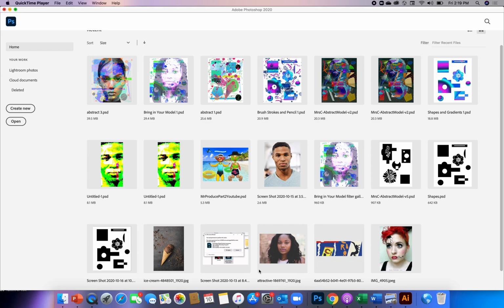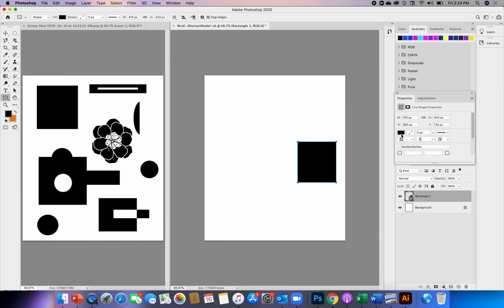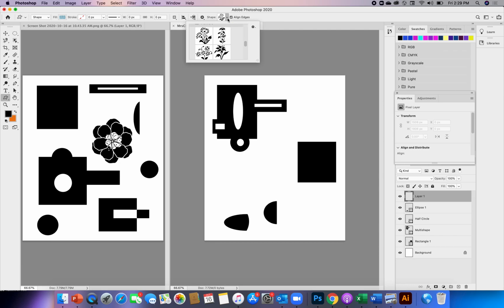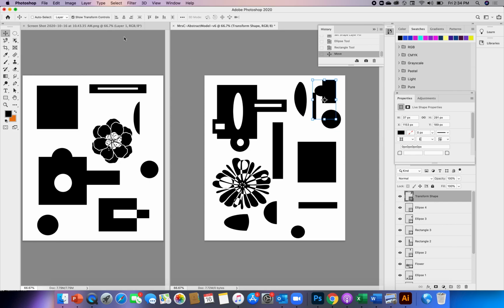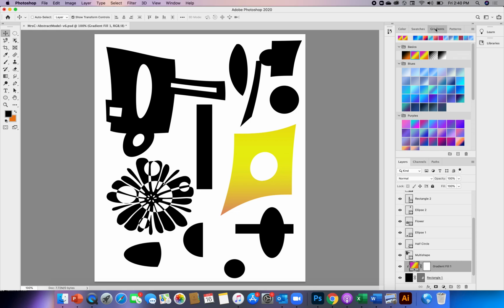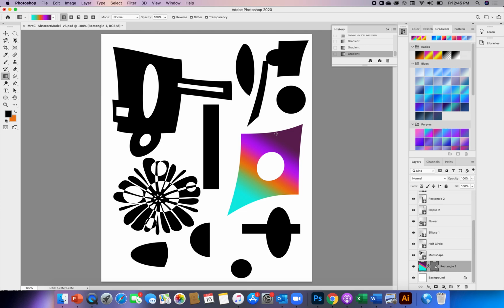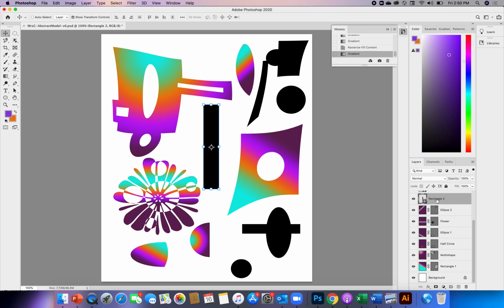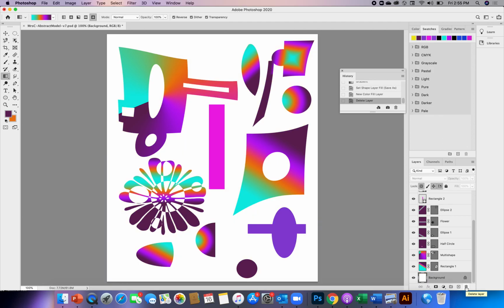Ps - Shapes and Gradients - Abstract Model - Part 1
This tutorial gets you started using shape tools and gradients.  This lesson is part 1 of 2 lessons to create an Abstract Model.